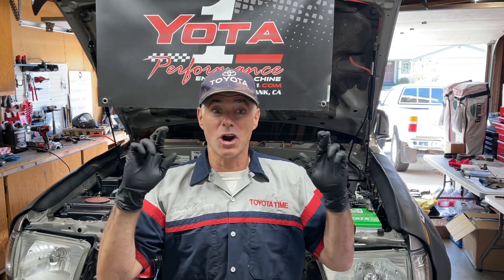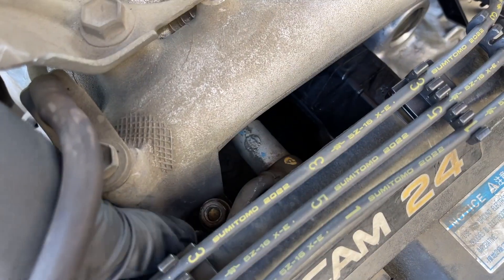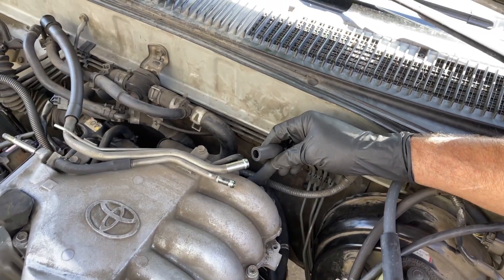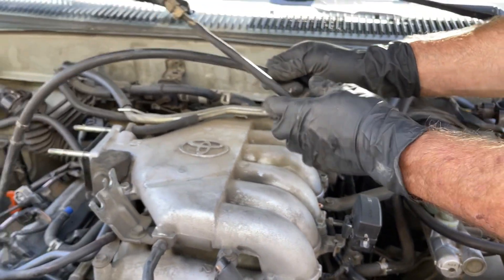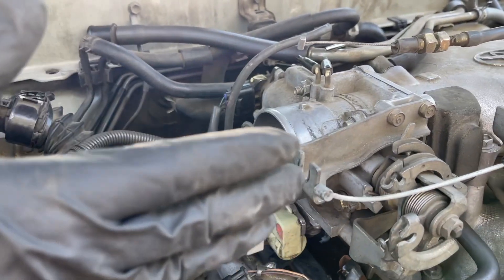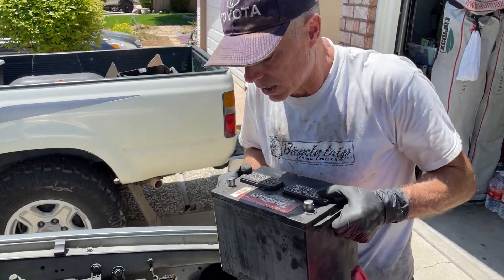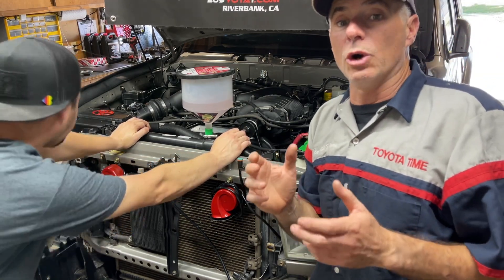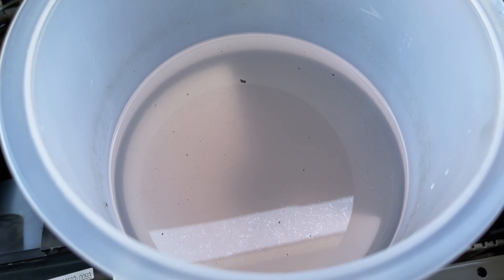Engine Head Gasket / Cracked Head Repair (Toyota 3.4L V6 5VZ-FE ) - Part 7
This is Part 7 of a 7 part video series documenting the replacement of cylinder heads on the Toyota 3.4 L V6 5VZ-FE Engine.  There’s many reasons why you might find yourself needing to remove the heads.  You could have a suspected bad head gasket or cracked head.  You could have a suspected issue with the head, like a burnt valve, and you need to rebuild the head.  It could be because you’re rebuilding the entire engine.  Whatever your reason to pull the cylinder heads, this video series will walk you through all the steps necessary to get the job done successfully.

In Part 7, we build up the very top of Timmy's 2000 4runner engine getting the spark plugs wires and coil packs back on, intake plenums on, throttle body on, air box on, air tube on, and battery reconnected.  We then switch back to Sean's 2002 4runner engine and get his engine started.  We do an engine oil and filter change, flush the cooling system, and finish with a compression check of the cylinders to see the final result of what we accomplished.

This series was quite the marathon for us to accomplish.  We hope you appreciate the effort we put forth and we hope it helped you with removing and reinstalling cylinder heads on your 3.4L V6 5VZ-FE engine.

Happy Wrenching,
Timmy the Toolman and Sean

**TORQUE VALUES**
Lower Plenum Bolts and Nuts - 13 ft-lbs or 156 in-lbs
Upper Plenum Bolts and Nuts - 13 ft-lbs or 156 in-lbs
Throttle Body Bolts and Nuts - 13 ft-lbs or 156 in-lbs

**PARTS**
*Spark Plugs K16TR11 - (Need 6)

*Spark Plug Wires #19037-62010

*Throttle Body Gasket (Not for Supercharged engines) #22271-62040

*Throttle Body Gasket (For Supercharged Engines) PTR29-60030

*Intake Plenum Gaskets #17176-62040 - (Need 2)

*Toyota Red Long Life Coolant Concentrate

*Distilled Water - (get this at any grocery store)

*Engine Oil Filter #90915-YZZD3 (Higher capacity than the original ones.  They're a little taller) This link is for a pack of 5

*Engine Oil Pan Drain Plug Washer #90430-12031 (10 Pack)

*Castrol EDGE Extended Performance 5W-30 Advanced Full Synthetic Motor Oil

*Stubby 3/8” Flex Head Ratchet - (it use to be available for sale separately but now we can only find it as part of this 4-piece set)

*1/4" and 3/8" Flex Head Ratchet Set

*Flex Head Box End Wrench Set

*3/8" Drive 6 Point Metric Standard Socket Set

*3/8" Drive 6 Point Metric Deep Socket Set

*1/4” Drive 6 Point Standard Metric Socket Set

*3/8” Drive Regular Extension Set

*1/4” Drive Regular Extension Set

*OTC 5605 Deluxe Compression Tester

*Milwaukee M12 3/8” Cordless Ratchet

*Milwaukee M12 Battery

*Milwaukee M12 High Capacity Battery

*Milwaukee M12 Battery Charger

*90 Degree Needle Nose Piers

*CDI 3/8" Drive 30-250 Inch Pound Torque Wrench

*Long Magnetic Parts/Tool Tray (Good for holding longer tools like ratchets and wrenches)

*Medium Size Magnetic Parts/Tool Tray (Good Size for keeping track of fasteners/small parts)

*Small Size Magnetic Parts/Tool Tray Set (Good for holding lug nuts or smaller fasteners/parts)

*Silicone Plug Kit

*Lisle Spill-Free Funnel

*18 Quart Food Storage Container

*4 Quart Measuring Cup